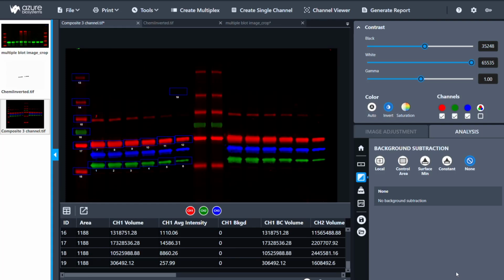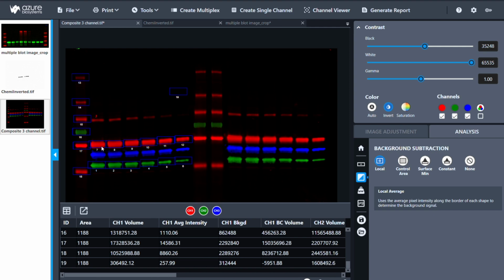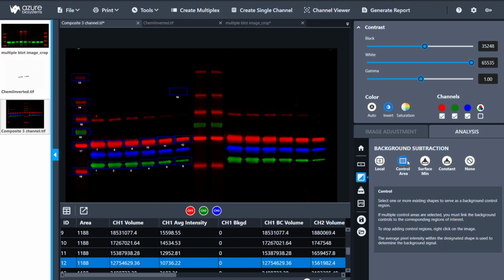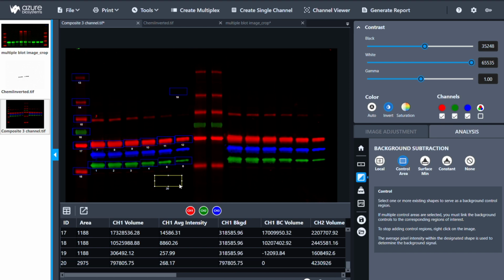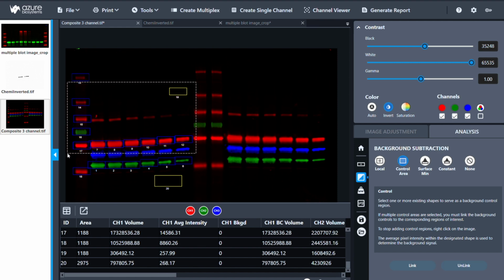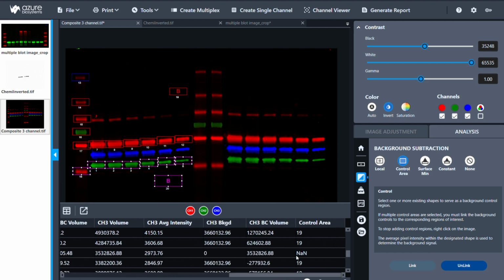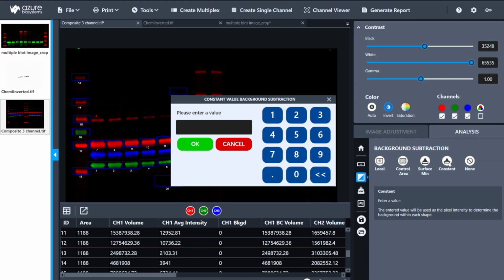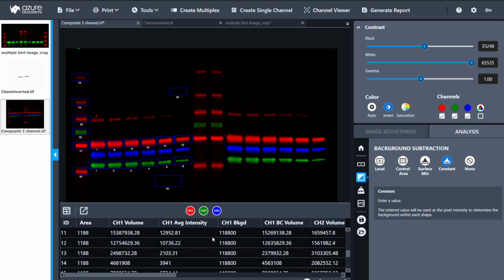AzureSpot Q - Background Correction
Master the background subtraction tools of the AzureSpot Q software. In this walkthrough, we guide you through the essential steps to accurately remove signal noise and improve the precision of your quantification, including a breakdown of the different background subtraction options and when each type works best.